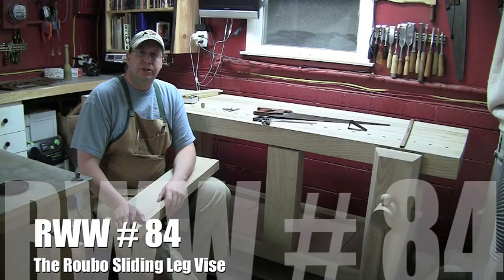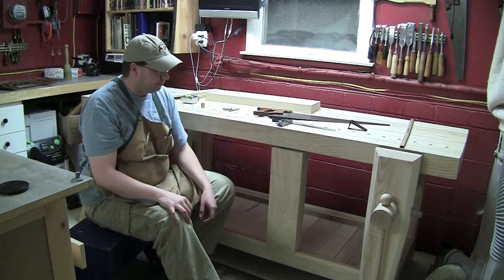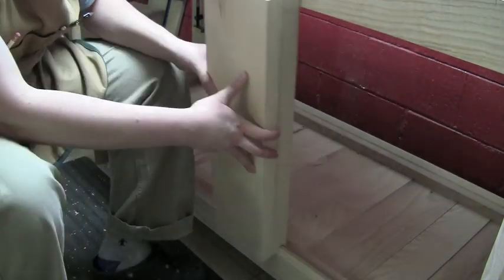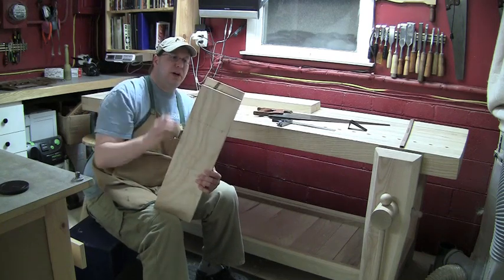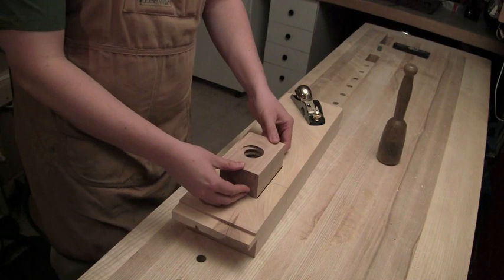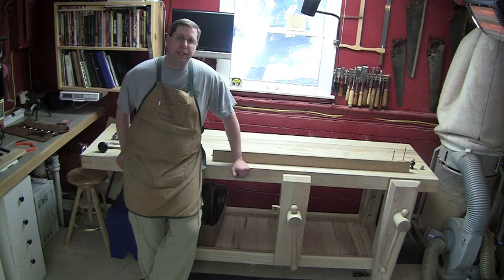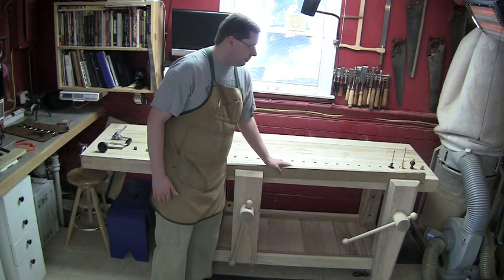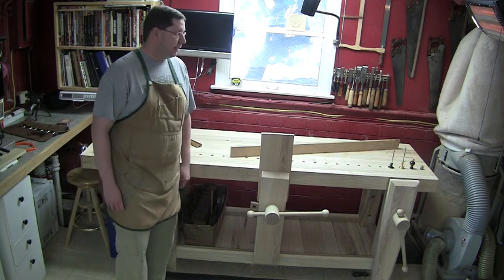RWW 84 Roubo Sliding Leg Vise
ORIGINALLY PUBLISHED MARCH 3 2010 This time I add a German touch to my French Roubo workbench with a sliding leg vise.  For full details on this build including non video posts check out